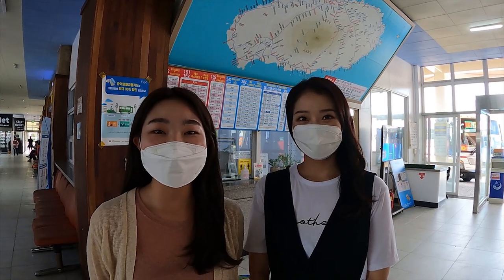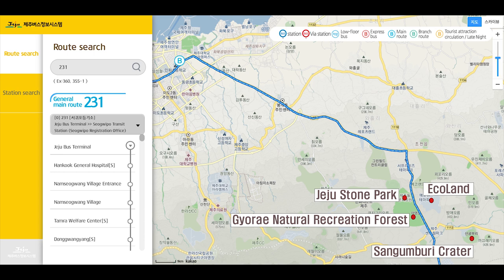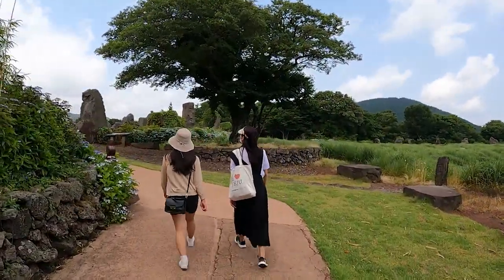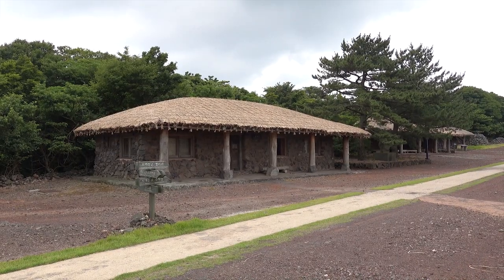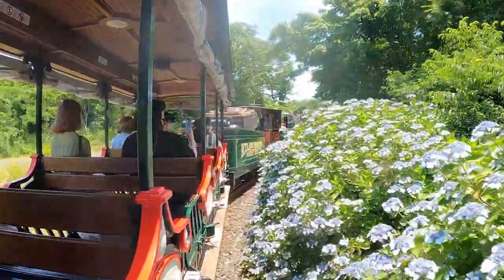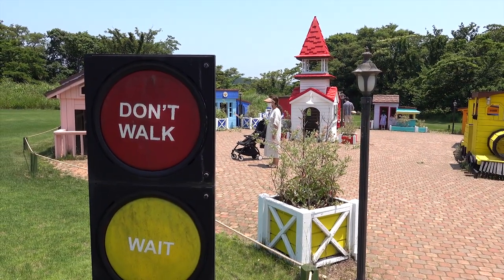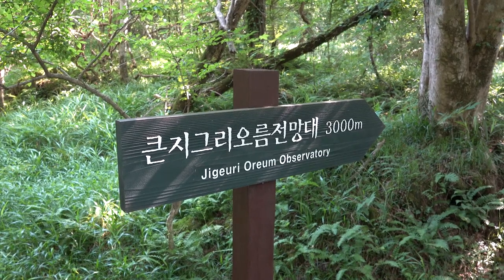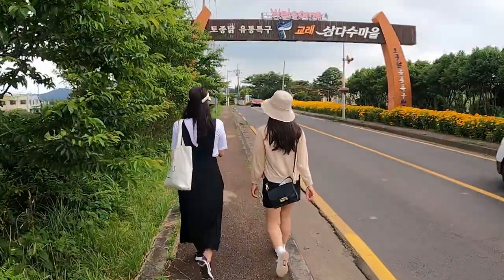Jeju Easy Bus Tour: The Mid-Mountain Area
00:00 Intro
01:33 Jeju Stone Park
03:05 Eco Land Theme Park
04:46 Gyorae Natural Recreation Forest
06:01 Lunch Ideas (Spicy fish stew, noodles in pork broth, chicken shabu shabu, chilled buckwheat noodles, etc.)
06:21 Sangumburi Crater

Hi, everyone. Today we’re back with another information-packed bus tour video. We traveled to the mid-mountain area of Jeju Island, visiting some family-friendly and natural destinations using just one bus: #231.

Bus #231 starts at Jeju Bus Terminal and runs from 6 a.m. to 9:20 p.m. We recommend that you download KakaoMap on your phone to check when the bus departs at your location.

We hope you will enjoy this video and find useful information for your next trip to Jeju Island.